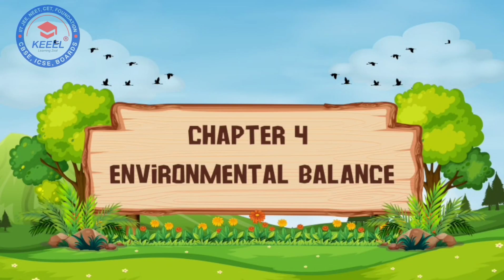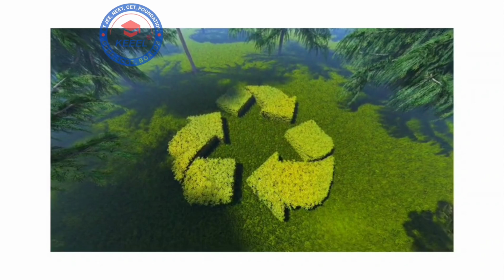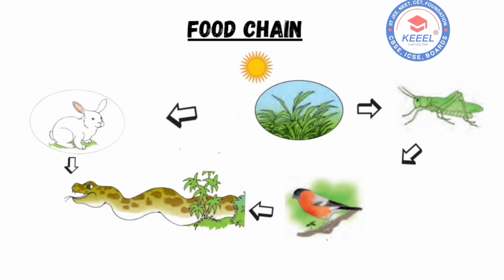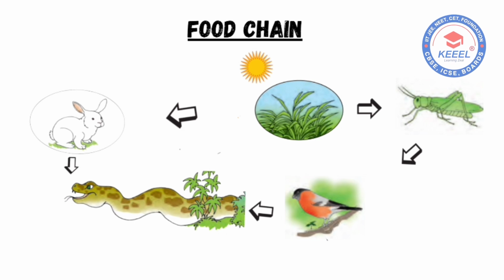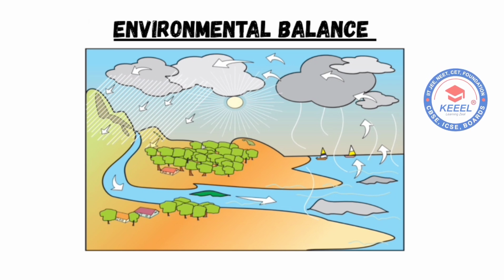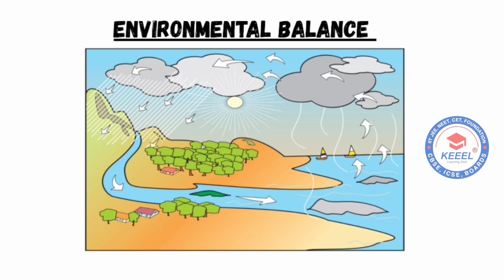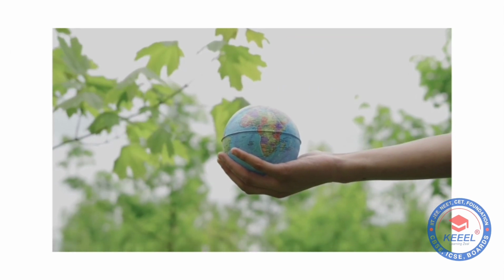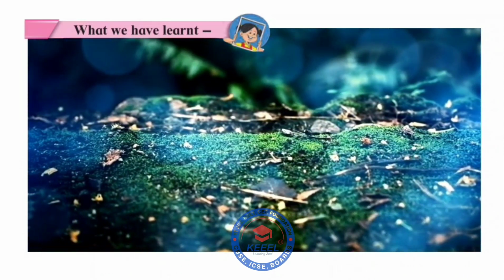Chapter 04 Environmental balance